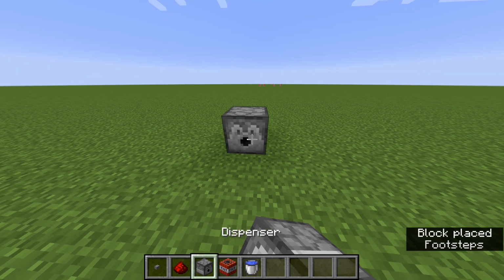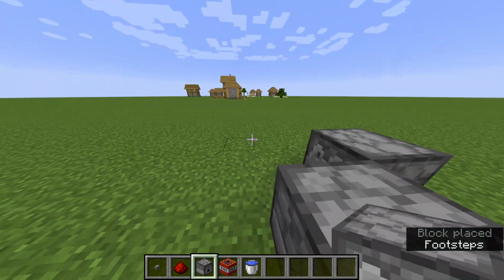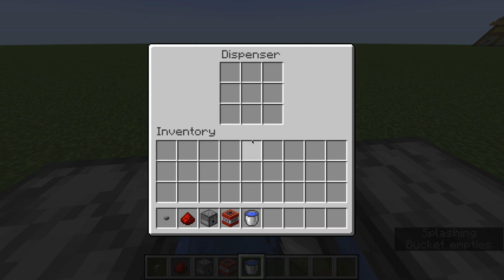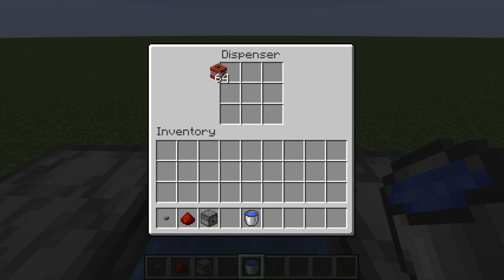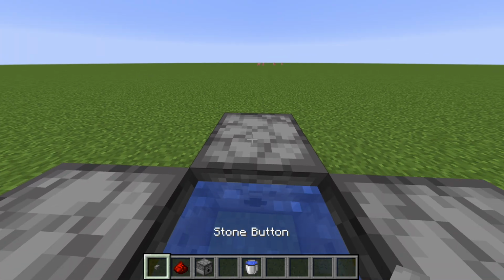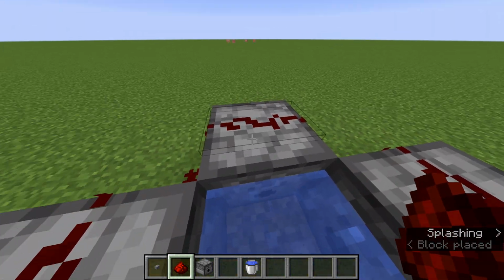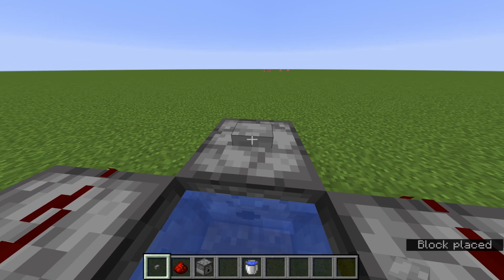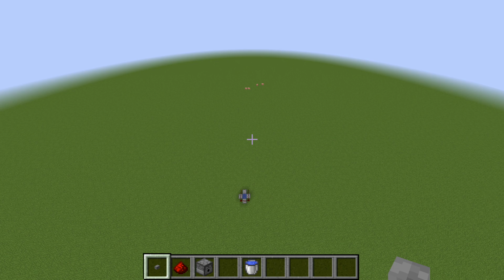Minecraft tutorial | How to make a simple human cannon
In this tutorial, I will show you how to make a simple and compact human cannon.